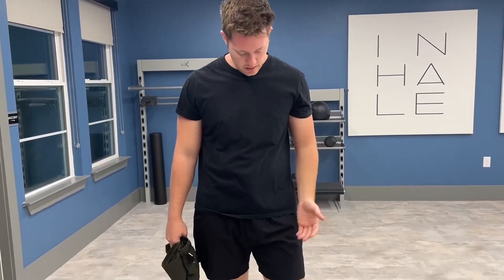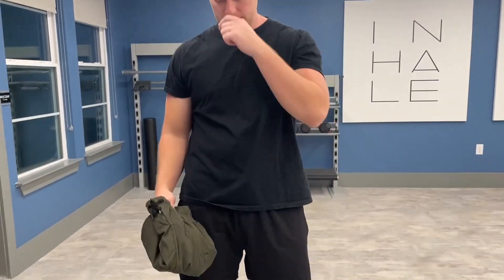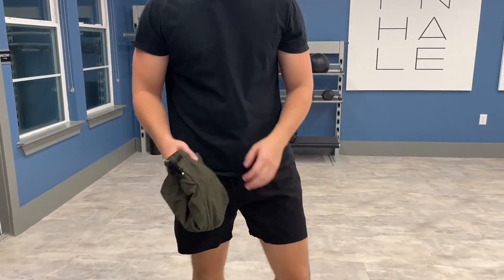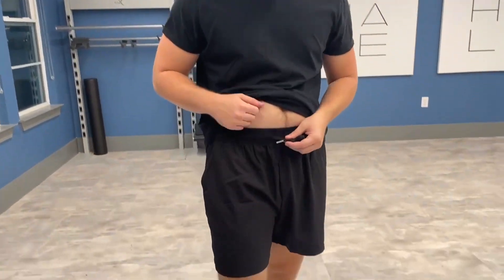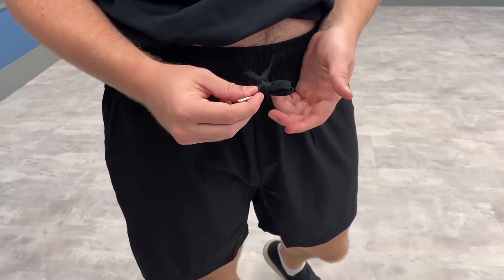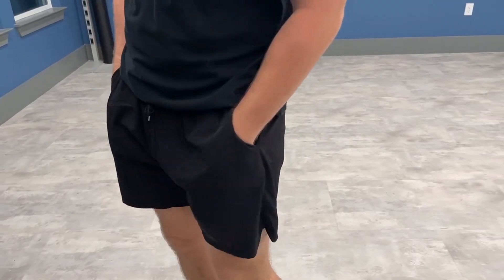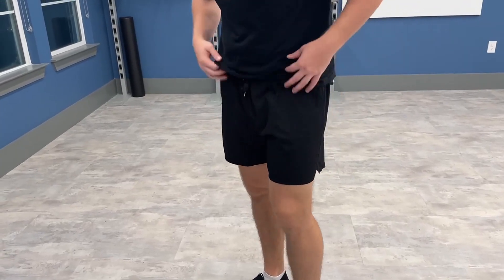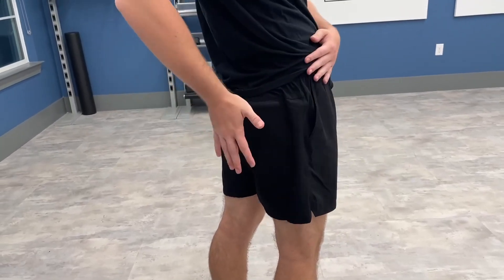Review of the Coofandy Workout Shorts!